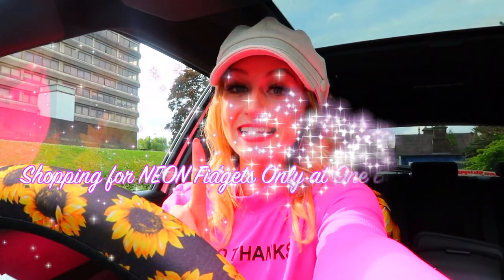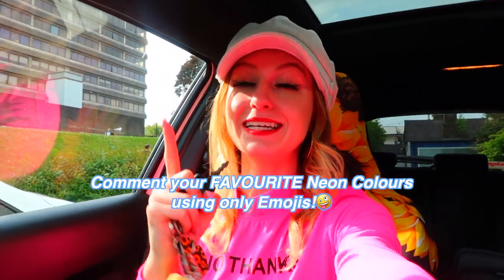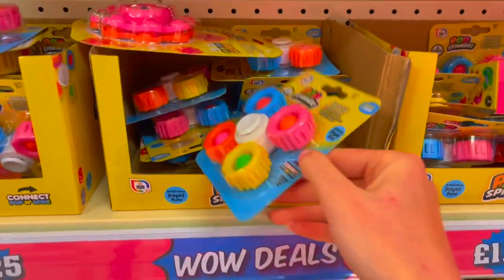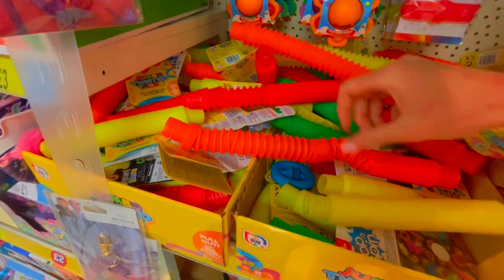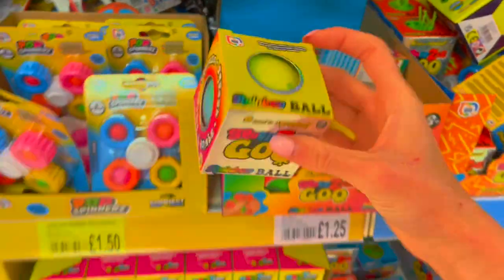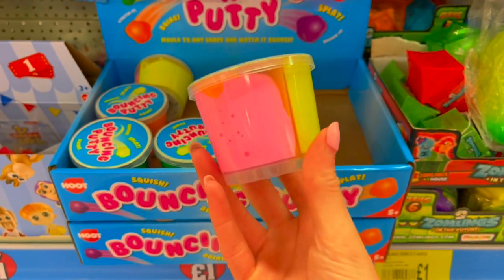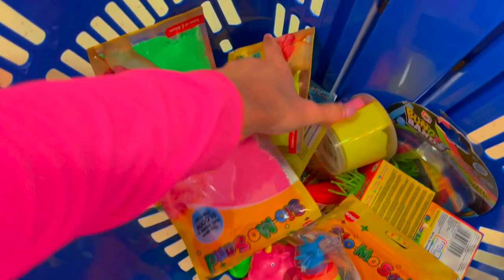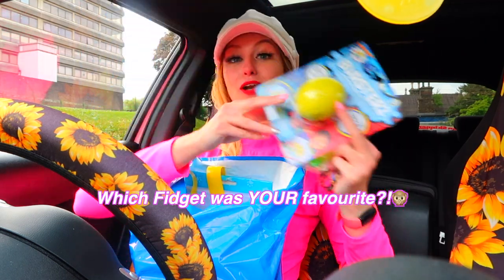SHOPPING FOR *NEON FIDGETS* ONLY CHALLENGE AT ONE BELOW!😍🍉💅🏻🧜🏻‍♀️(WE HIT THE JACKPOT!!🤑)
In today's video we went Shopping for *NEON FIDGETS ONLY* at the store One Below ready for Summer 2022!!😍☀️💅🏻🍉🧜🏻‍♀️we found some SUPER cool fidgets, including a Sunflower Dimple, Crystal Neon Nee-Doh, Giant Pop Tubes, a Neon Yellow Egg Fidget and SO MUCH MORE!!🥳stay tuned for the HUGE Neon Fidget Unboxing coming up next!!✨

Facts About Me:
✰name: rhia
✰birthday: 20th of September
✰fav colour: pink
✰fav animal: pig
✰filming + editing: canon g7 mark ii + final cut pro
✰live: UK

rhiasquad♡